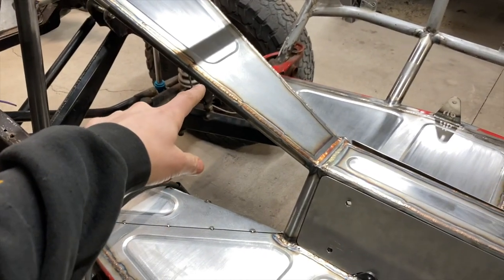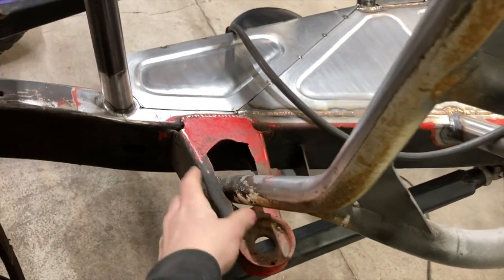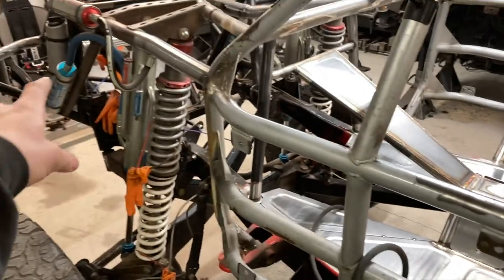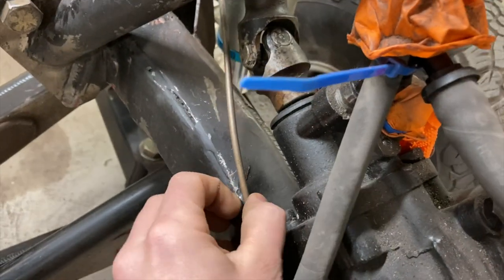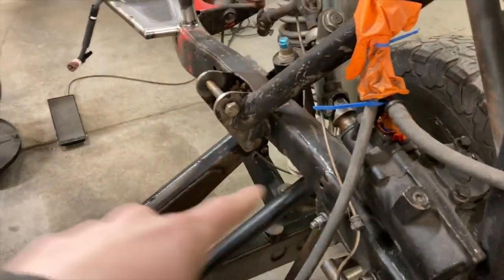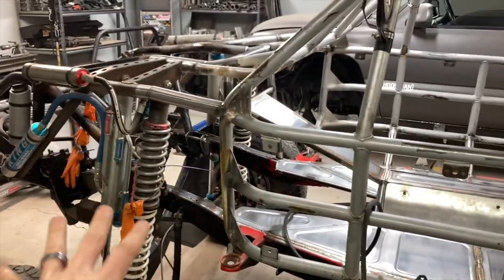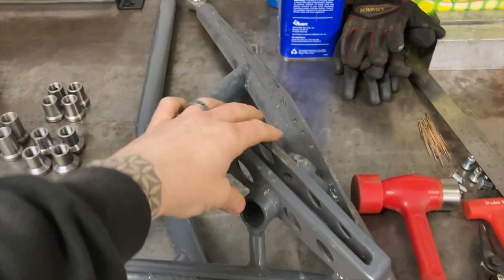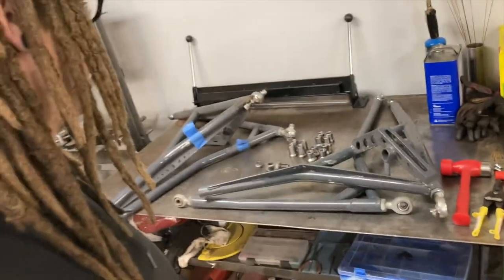Building a Sheet metal floor in the Dune Truggy - Dune Hippie Vlog #25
Cutting, bead rolling, and welding in sheet metal floors into the Dune Truggy project.